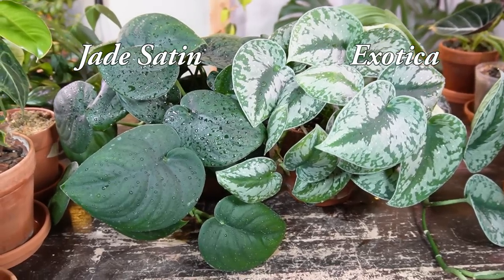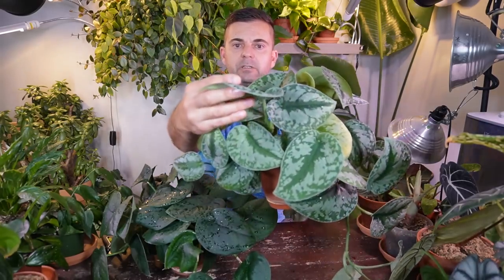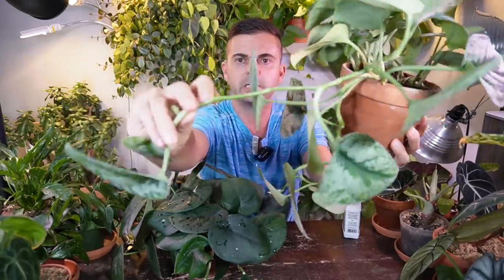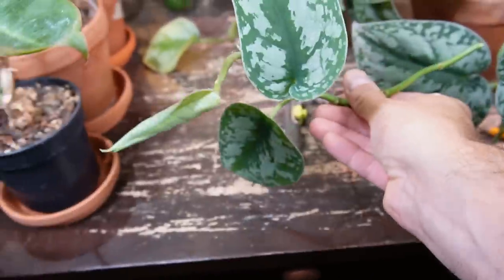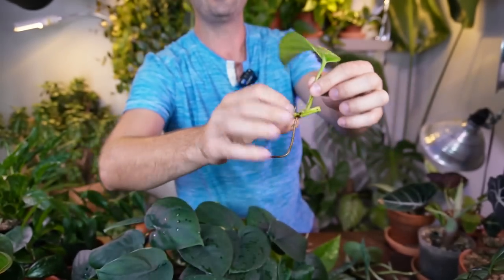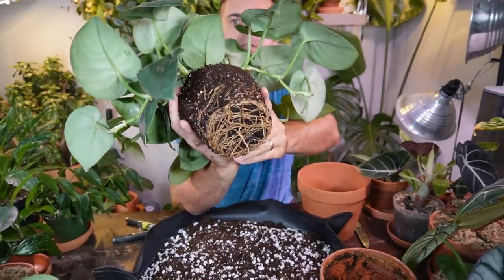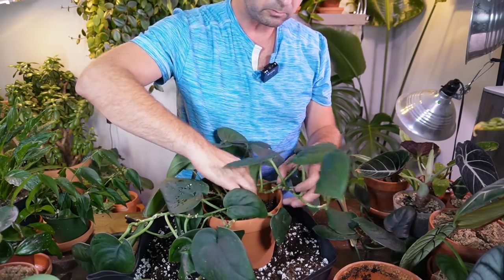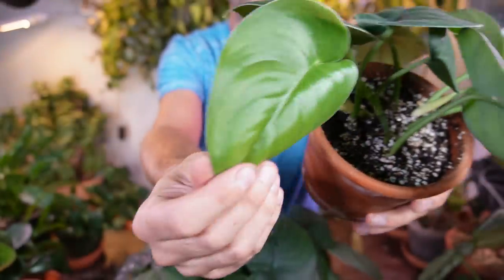scindapsus plant care + huge repotting failure (jade satin, exotica and treubii)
Hello everyone! In making this scindapsus care video I may a huge mistake which caused me to damage two stems of my gorgeous jade satin.
Everything Plants Amazon Shop
Canada Amazon
USA Amazon